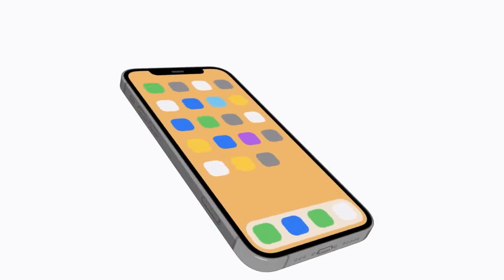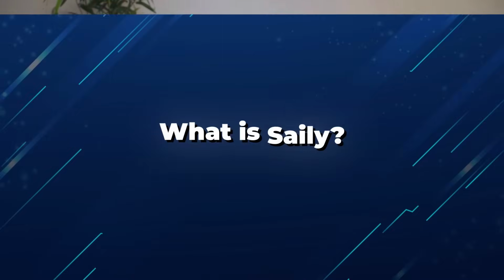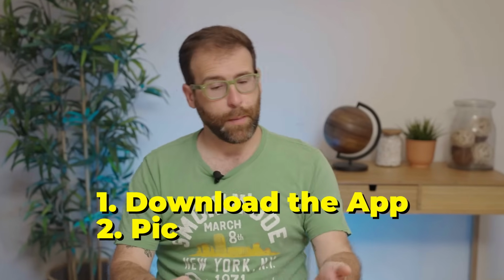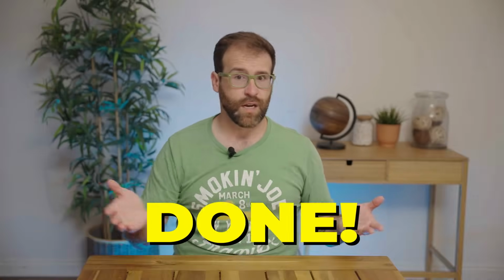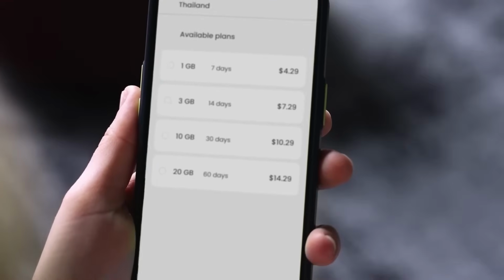Best eSIM App (The Last One You'll Ever Need)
After one awful $347 phone bill in Europe, I decided to test every major travel eSIM app to find out which one actually works. Six months and five apps later, I’ve landed on a clear winner: Saily. Saily is the Best eSIM App.

In this video, I’ll walk you through:
 📱 Why most eSIM apps are clunky, confusing, and unreliable
 🌍 What makes Saily stand out for multi-country travel
 🚄 How it performs at borders, airports, and rural towns
 💰 Real pricing comparisons with Airalo, Holafly & others
 🔧 Setup time, app experience, support, and data speeds
 💡 Who should use Saily—and when to consider other options

🎯 TL;DR: If you want simple, affordable mobile data in over 200 destinations, Saily is the smoothest, most headache-free travel eSIM app we’ve found.

🧳 Going somewhere soon? Comment your next travel destination below—and don’t forget to share your worst roaming bill horror story. We’ve all got one…